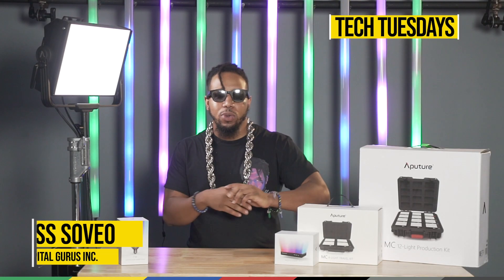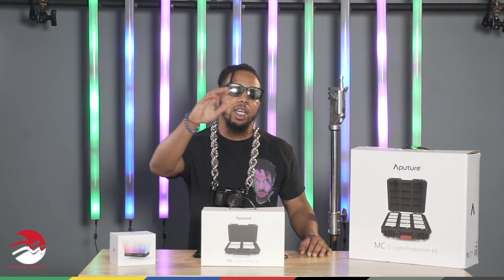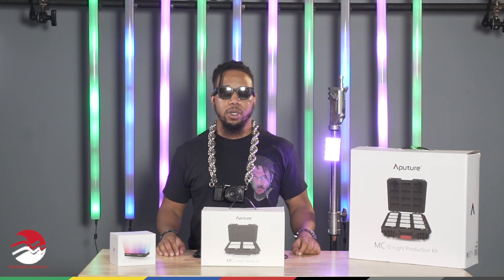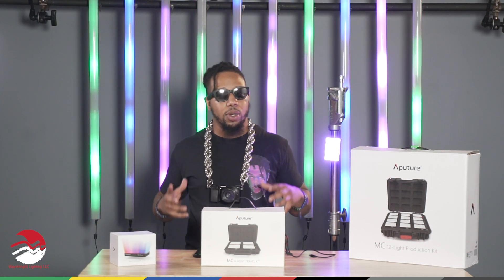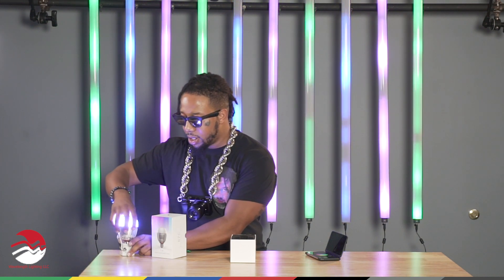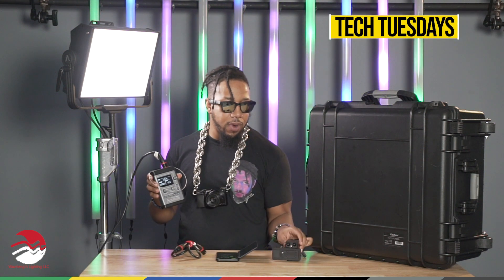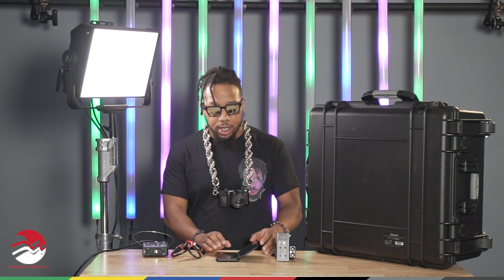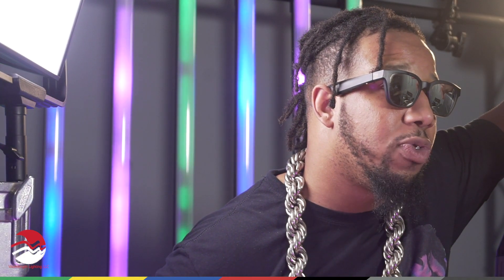Product Review of the powerhouse trio of Aputure Lighting. Aputure MC kits, B7c, and Nova P300c.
Watch while Daryl Johnson aka Boss Soveo goes over the powerhouse trio of Aputure Lighting at Wavelength Lighting.

• Aputure MC RGBWW LED LIGHT
• Aputure MC 4 Light Travel Kit
• Aputure MC 12 Light Production Kit

• Aputure B7c

• Aputure Nova P300c

POWERED BY:
@onsetandco x @kapital_gurus x @wavelengthlighting